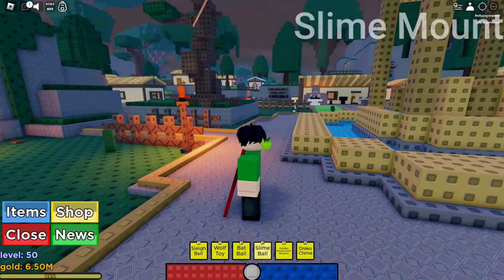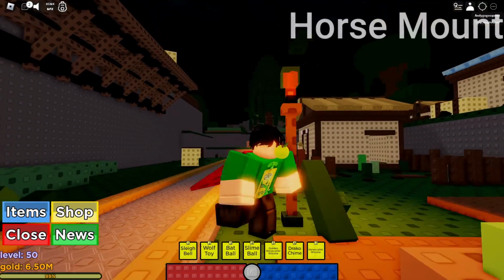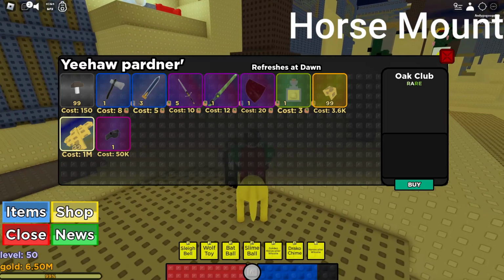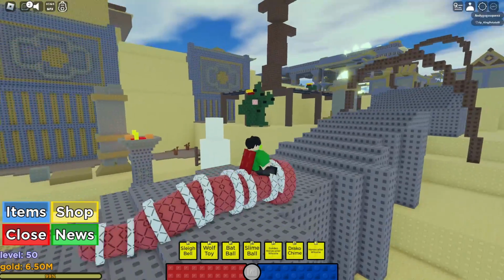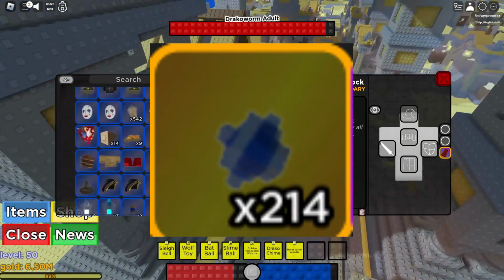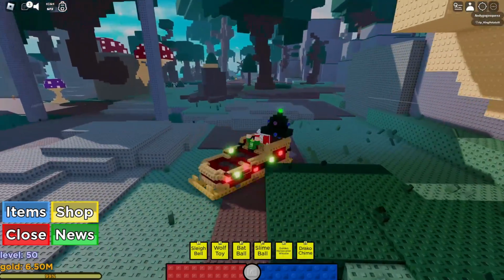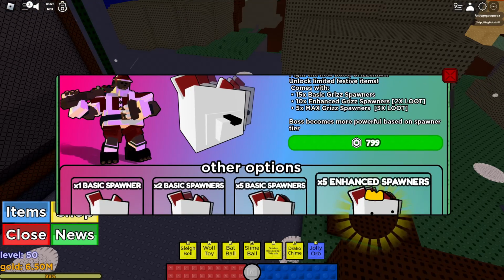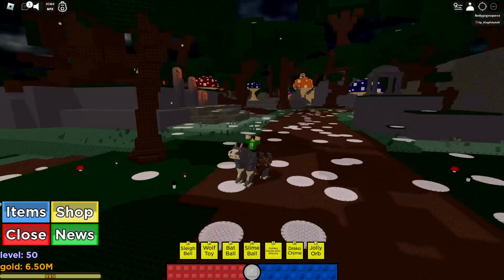(Roblox Shadovia) The Complete Mount guide! (How To Obtain Every Single Mount)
0:00 intro
0:13 Slime Mount
0:39 Horse Mount
1:46 Drako Worm mount
2:11 Bat mount
2:46 Sleigh mount
3:29 Wolf mount
3:48 Outro